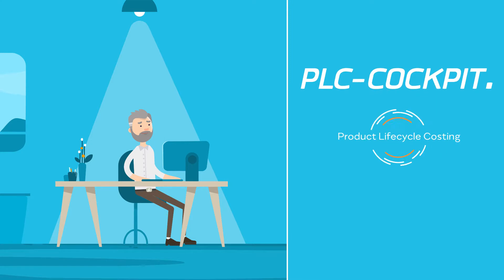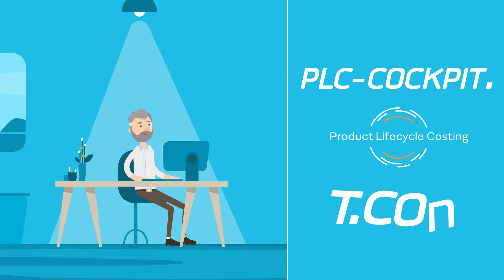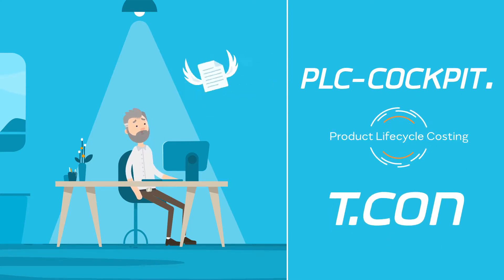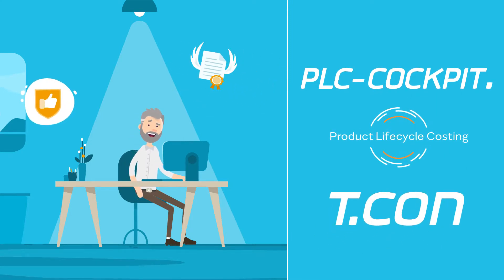PLC-COCKPIT - Product Lifecycle Costing for Automotive Suppliers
Aggressive model launches (known as “model offensives” in the German-speaking market), newer and newer carry-over part and platform strategies – the requirements placed on development partnerships between automakers and automotive suppliers are constantly increasing. The efficiency of business processes in the supply chain (SCM) has increased constantly for many years. Maximum logistics integration, achieved with EDI, JIT, and JIS, has long become established between interacting customers and suppliers. Customer demands in the industry are without equal in terms of delivery capabilities and quality standards.

The basic idea behind the PLC-COCKPIT came from automakers demanding suppliers to disclose cost components when costing new parts. This price breakdown method (PBD) is the first and foremost automaker requirement that suppliers must meet in order to be able to participate in the contract-awarding process. The resulting complexity for project managers is certainly not insignificant, as it can involve several thousands of costing calculations per year in several cases.